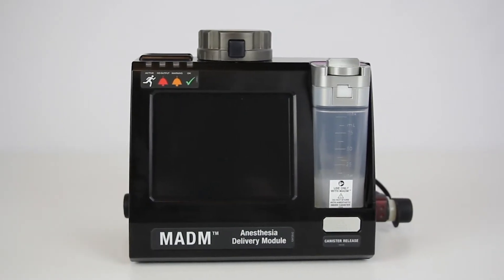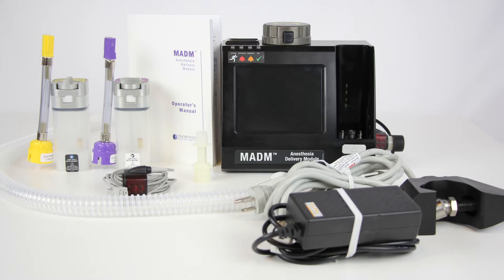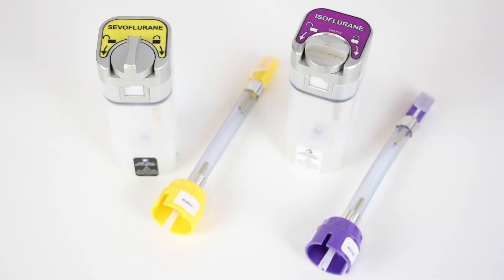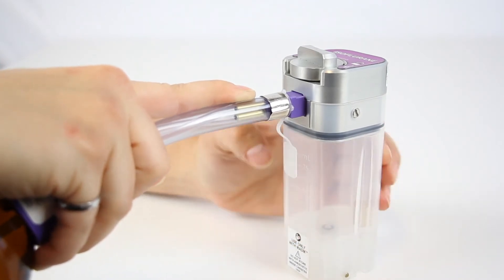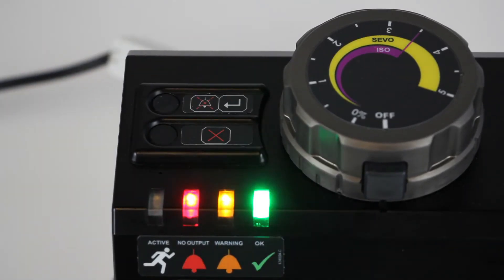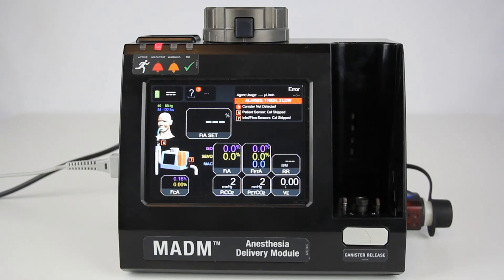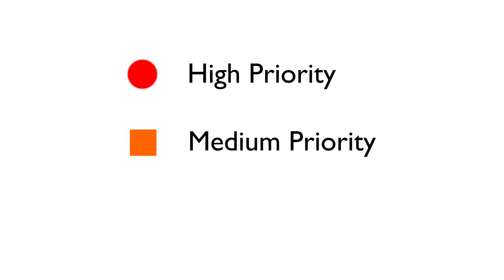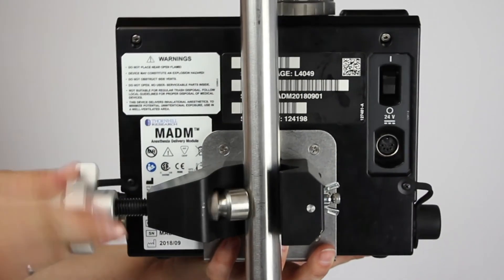MADM™ Training Video Full Version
MADM™ is a mobile anesthesia delivery module that is placed in the inspiratory limb of any ventilator to supply vapor anesthetics (isoflurane or sevoflurane) to patients requiring sedation or anesthesia during surgery.